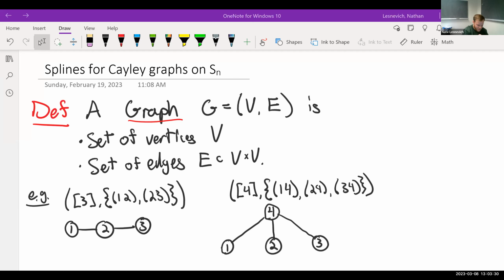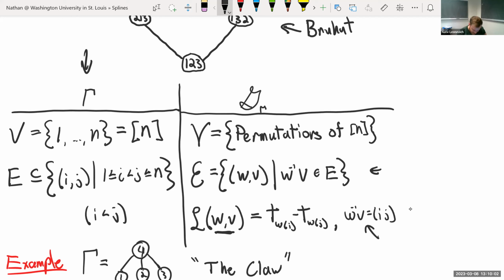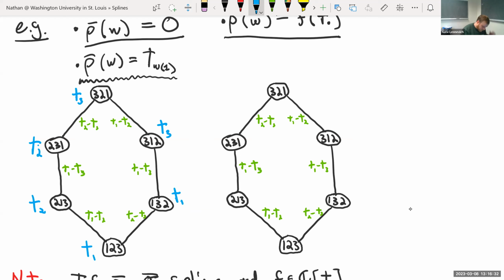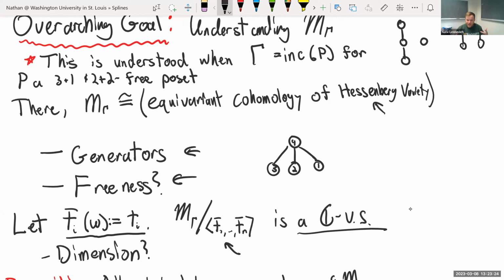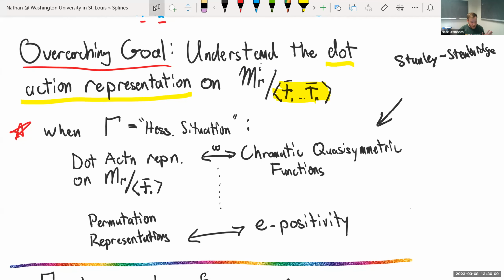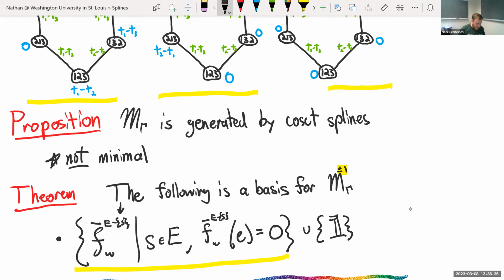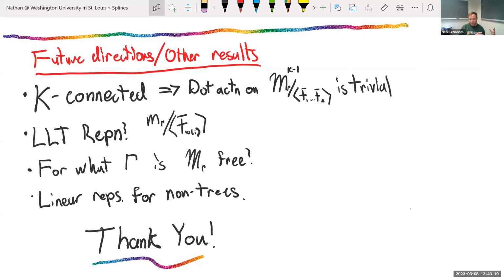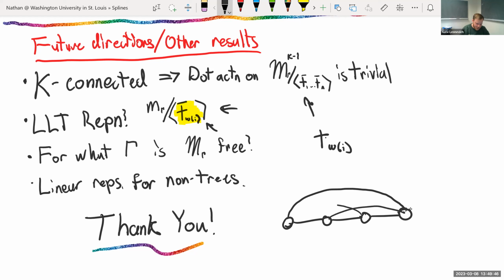GOCC 3/8/23 "Splines on Cayley Graphs of the Symmetric Group"